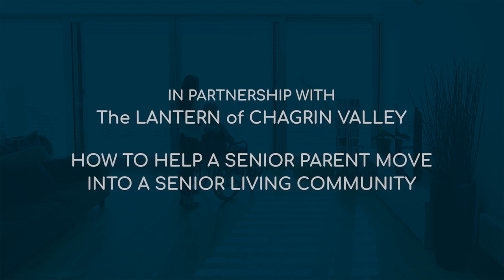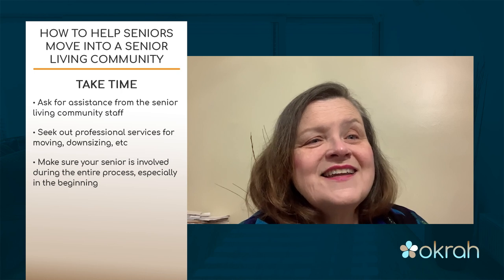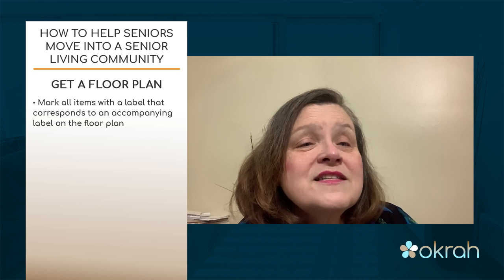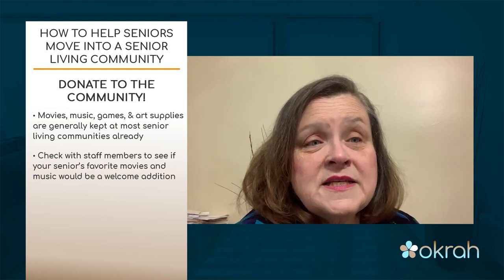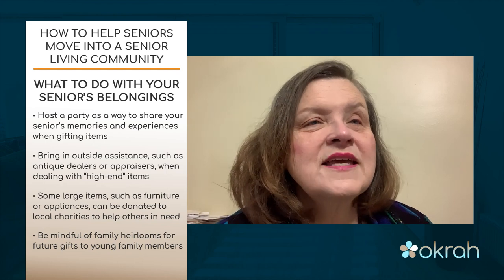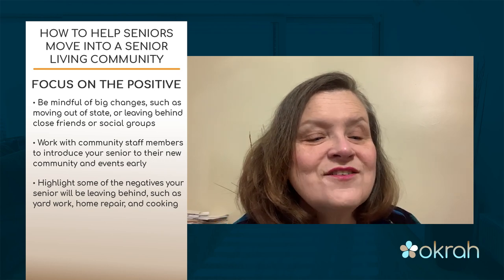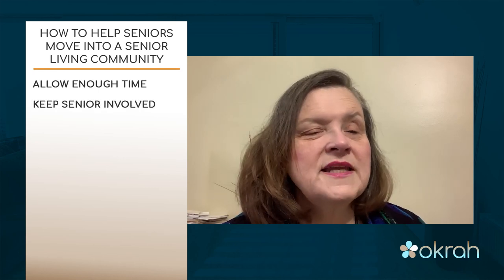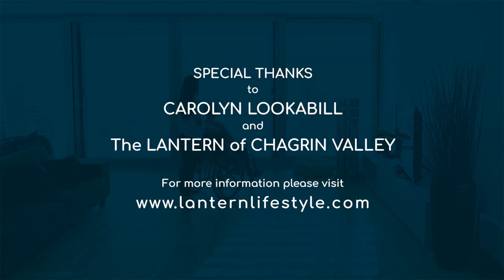Helpful Tips for Moving Your Senior Loved One Into Assisted Living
If you have a senior adult in your life that's about ready to move into assisted living, or you're in need of some tips for that eventuality, we've got your covered!

Carolyn Lookabill from The Lantern of Chagrin Valley has some tips and insights to help you decide on when to move, how to move, and what to move!

Be sure to check out Okrah.com for more exclusive and premium video content.